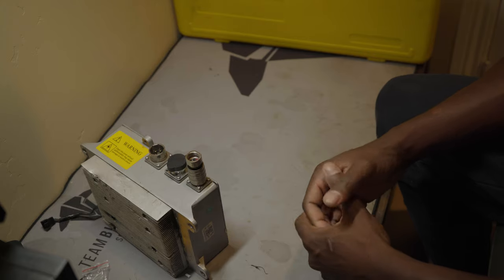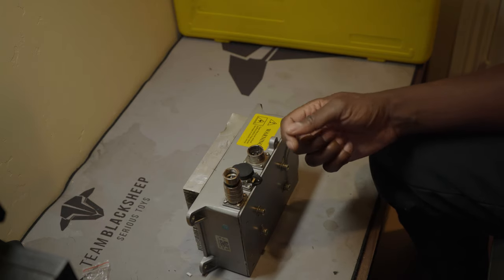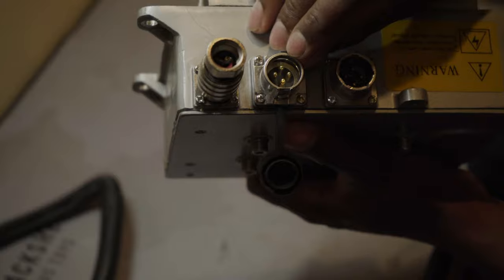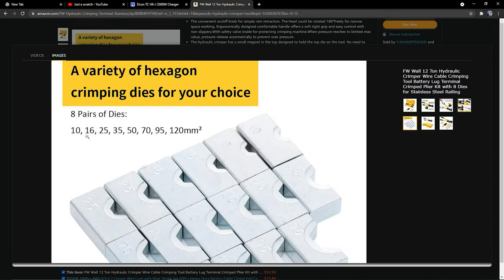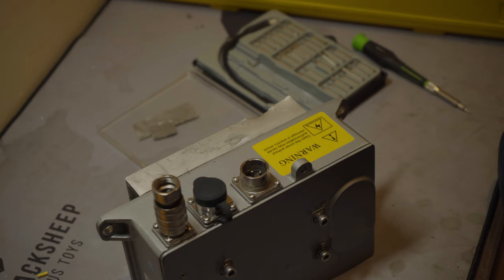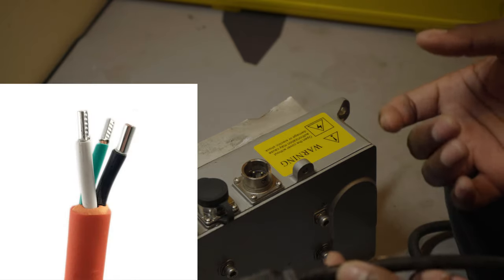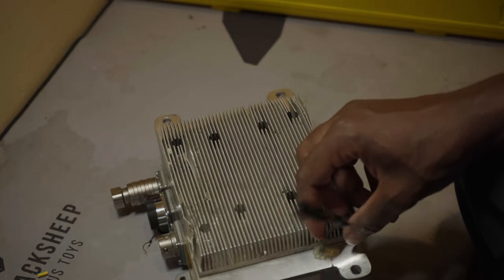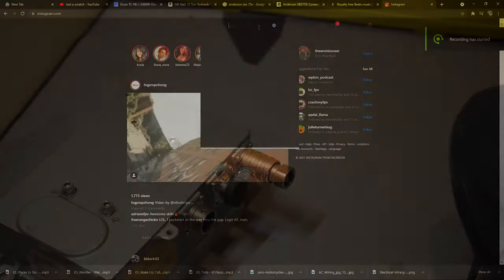Zero FXS Electric Motorcycle Vlog Ep02 - Fast Charger Overview and Build Tutorial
** to clarify the 1&3 pins on the charger output are both negative(-) and the 2&4 pins are positive (+). I get tongue tied trying to keep things simple sometimes, my apologies***

Hey guys! Took some days off work, so this video finished sooner than I anticipated.
Parts not shown in the video are a J1772 to 2x C13 adapter, and Cooling fan.

Parts List:
Amazon List for Fast Charger components

Intro - 00:00
Why I picked this Charger - 01:00
Charge Enable Key - 02:41
Battery Charging Cable- 04:40
Charger Power Cable - 11:40
Charger Parameters - 13:45
Charger Cooling Fan - 15:48